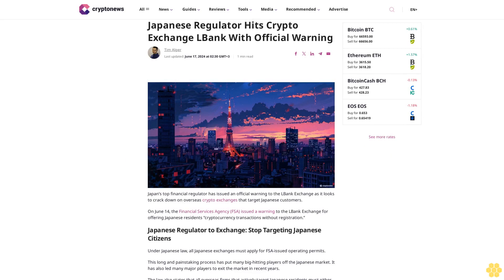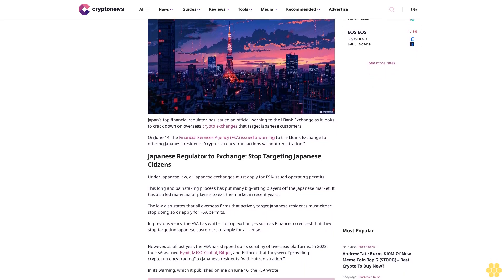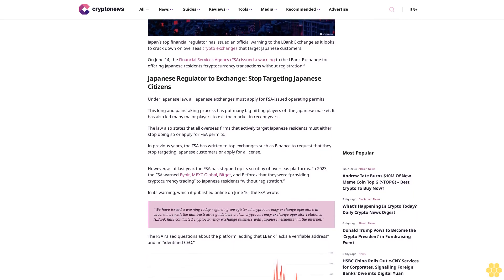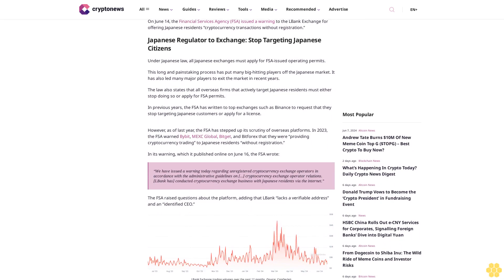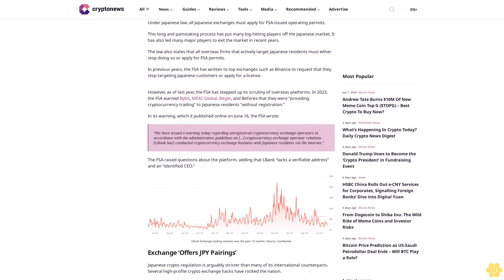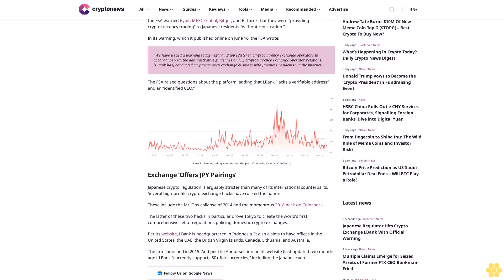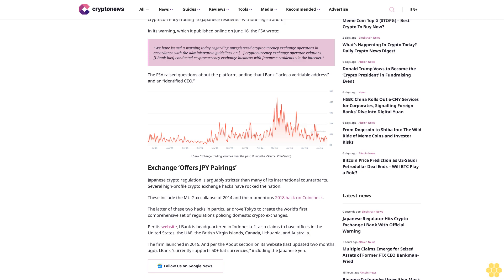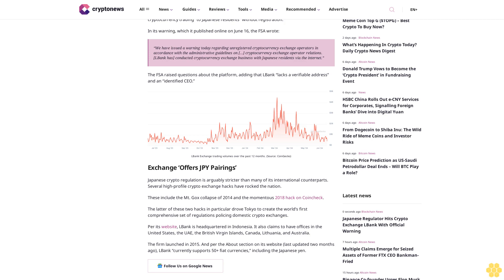Japanese Regulator Hits Crypto Exchange LBank With Official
Tim Alper

Japan’s top financial regulator has issued an official warning to the LBank Exchange as it looks to crack down on overseas crypto exchanges that target Japanese customers.

On June 14, the Financial Services Agency (FSA) issued a warning to the LBank Exchange for offering Japanese residents “cryptocurrency transactions without registration.”

Japanese Regulator to Exchange: Stop Targeting Japanese Citizens.

Under Japanese law, all Japanese exchanges must apply for FSA-issued operating permits.

This long and painstaking process has put many big-hitting players off the Japanese market. It has also led many major players to exit the market in recent years.

The law also states that all overseas firms that actively target Japanese residents must either stop doing so or apply for FSA permits.

In previous years, the FSA has written to top exchanges such as Binance to request that they stop targeting Japanese customers or apply for a license.

However, as of last year, the FSA has stepped up its scrutiny of overseas platforms. In 2023, the FSA warned Bybit, MEXC Global, Bitget, and Bitforex that they were “providing cryptocurrency trading” to Japanese residents “without registration.”

In its warning, which it published online on June 16, the FSA wrote:

“We have issued a warning today regarding unregistered cryptocurrency exchange operators in accordance with the administrative guidelines on […] cryptocurrency exchange operator relations. [LBank has] conducted cryptocurrency exchange business with Japanese residents via the internet.”

The FSA raised questions about the platform, adding that LBank “lacks a verifiable address” and an “identified CEO.”

Exchange ‘Offers JPY Pairings’.

Japanese crypto regulation is arguably stricter than many of its international counterparts. Several high-profile crypto exchange hacks have rocked the nation.

These include the Mt. Gox collapse of 2014 and the momentous 2018 hack on Coincheck.

The latter of these two hacks in particular drove Tokyo to create the world’s first comprehensive set of regulations policing domestic crypto exchanges.

Per its website, LBank is headquartered in Indonesia. It also claims to have offices in the United States, the UAE, the British Virgin Islands, Canada, Lithuania, and Australia.

The firm launched...